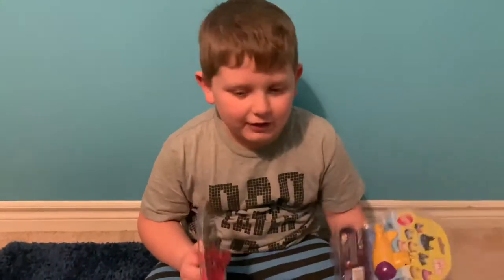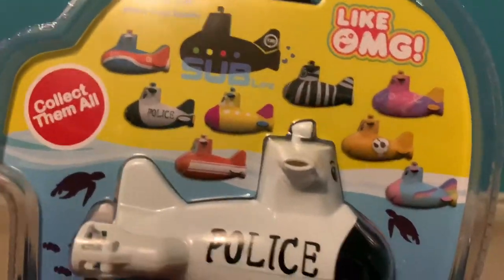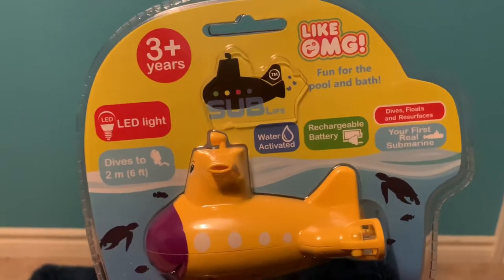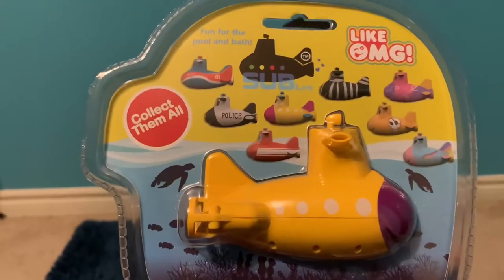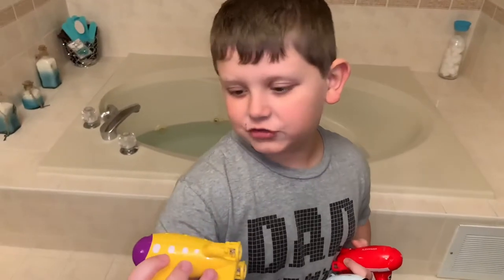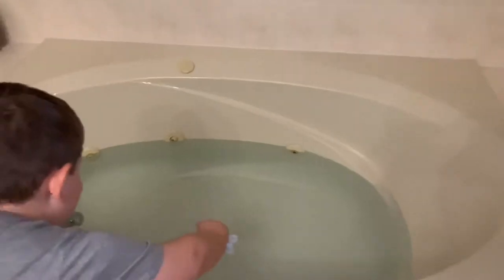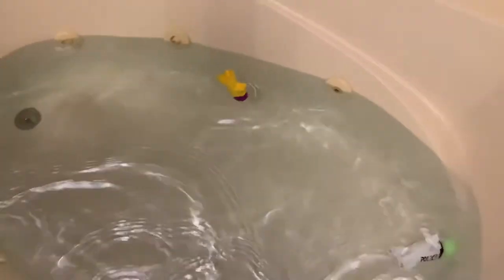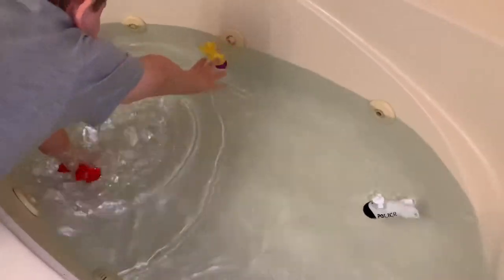Sub Life - Real Diving Submarines from Like OMG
Kouli Kollector has some fun with LIKE OMG's Real Diving Submarines. These Sub Life Products are available now and can dive and surface throughout the depths of a bath tub or in a pool. Sub Life Submarines even have a light that works and can be charged by USB!

Get your Sub Life today!

About Stortz Toyz

Stortz Toys is an ever-growing leading reputable Canadian distributor of award-winning, media-starring, innovative, fun, playable, eco-friendly, safe, toys and gifts!

We serve our Canadian customers from coast to coast from our Toronto warehouse.

Stortz Toys distributes curated quality lines exclusively in Canada and is pleased to offer selection.

We are committed to our retail partners through both quality and service.

We love participating in Canadian trade shows throughout the year, allowing us to talk to our current and new customers in person to show our products. There is something to be said for talking shop in the shop! Stortz Toys firmly believes in the modern way, so when we cannot meet in person, we have a fully integrated website to place orders.  Even for the tech-averse, it is easy to use. How good is that? We understand that shop-owners, retailers, and corporate buyers have extremely demanding jobs, so we are constantly updating our system to help you as best we can.

To achieve superior customer service we employ a knowledgeable and caring sales team. We want all of our customers to have access to the most up to date information on what’s new, what’s hot, and what’s on promotion!

We love toys, and we love Canadian retailers!

SubLife Information

Description/Features
Sublife works in a bathtub, aquarium, tank and even a swimming pool!

They go underwater like real submarines. They can dive to over 6 feet deep and re-surface by themselves again and again!

Dive into a world of fun with SUBlife!

Your first submarine!
Collector card included
Charges with a USB
Collect them all!
Meet Angel Kingfish!

Enforcer of the law, #1 citizen in the Blue Kingdom. Everybody comes to him when in trouble and he's always ready to restore law and order.

His big love is long tours around the kingdom, random encounters with friends and will always being there when needed.

Although he's appreciated and respected by all, there's only one person that he's always pursuing and tyring to catch him before he bothers

anyone, and that's Rusty!

Super Kouli Kollector Video Game Reviews and Game Play